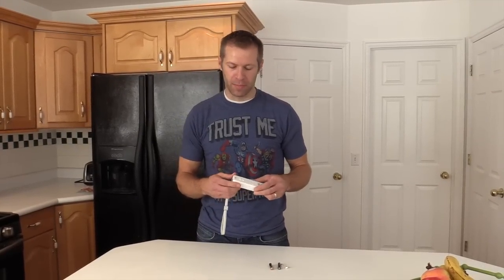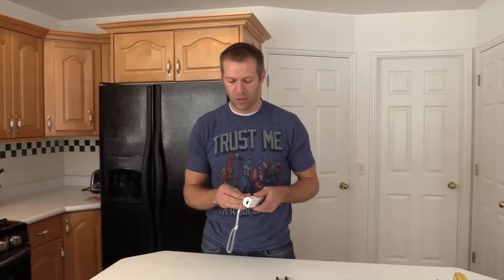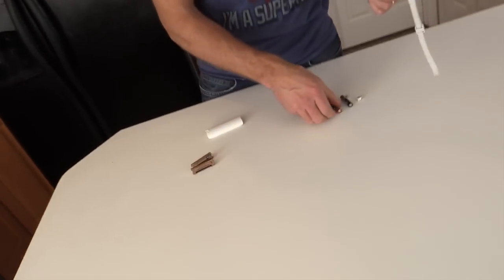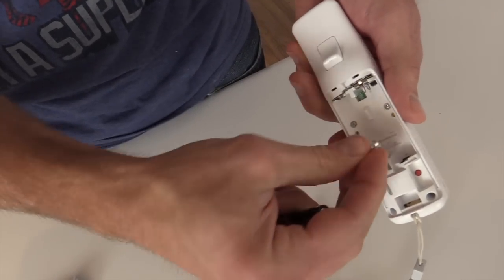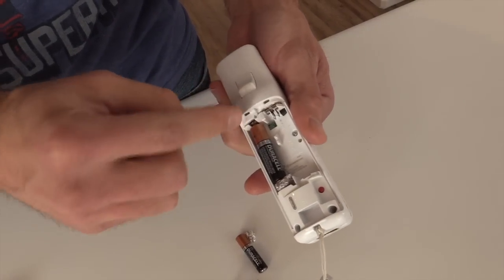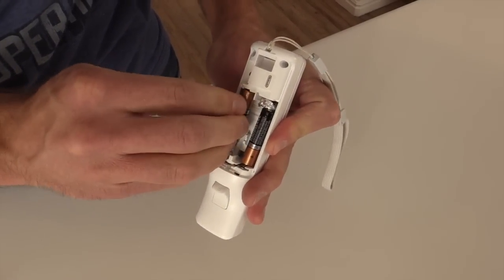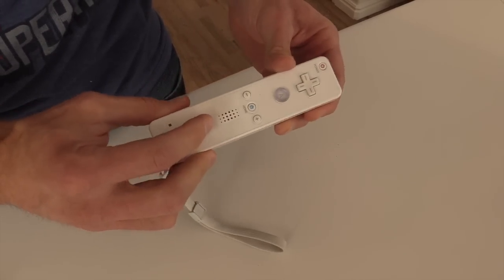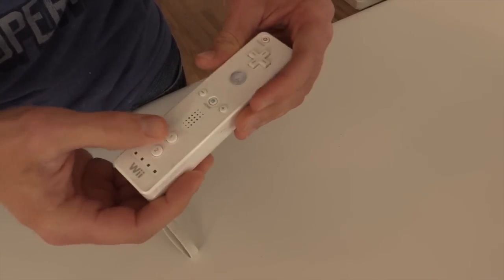Wrong batteries? No problem! | HowDoesHE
Looking for batteries and you don't have the right size? No worries, this may solve that problem. Check out this tin foil battery hack!